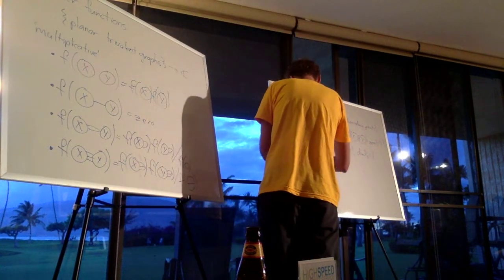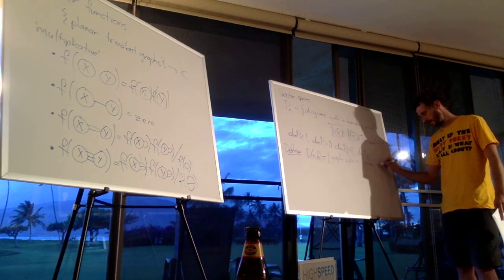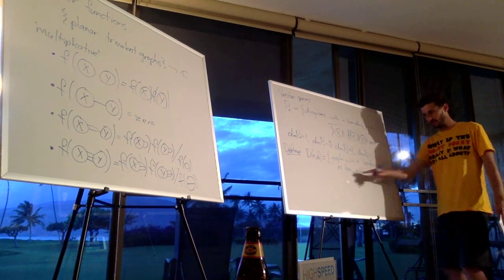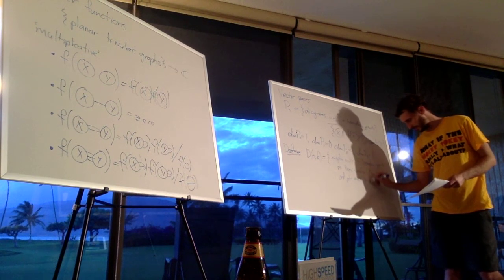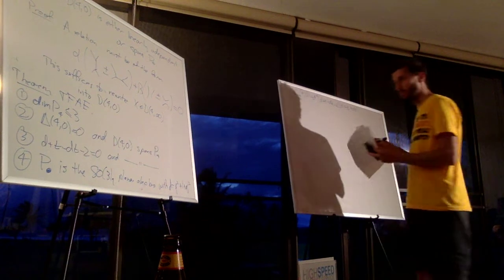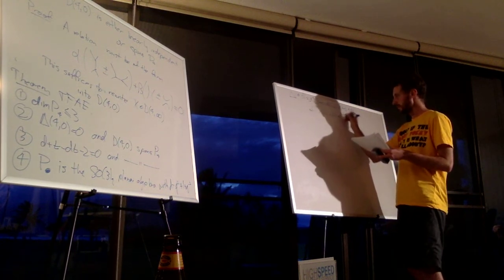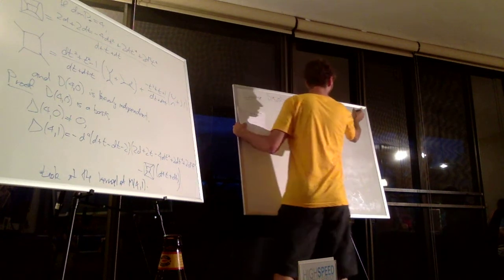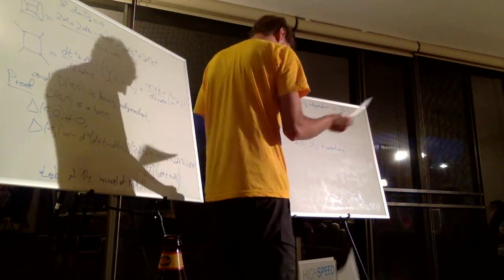Categories generated by a trivalent vertex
Subfactors in Maui, July 16 2013.